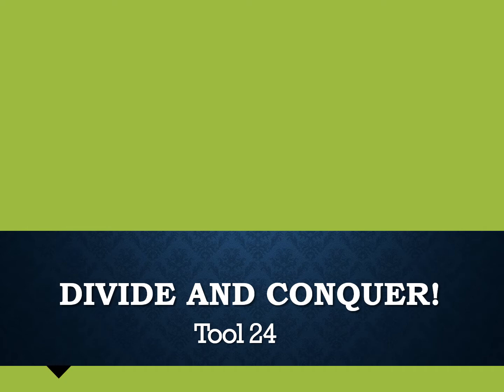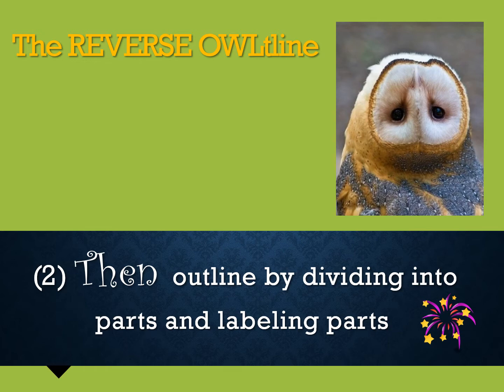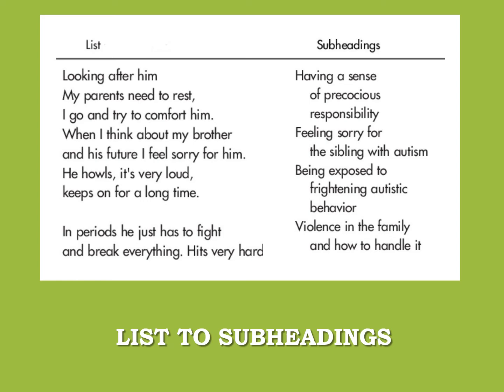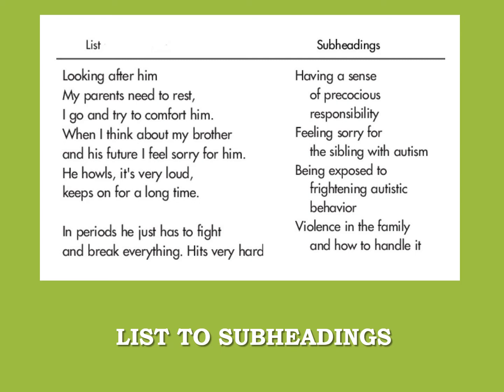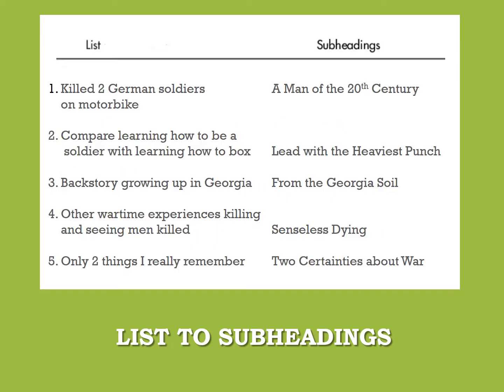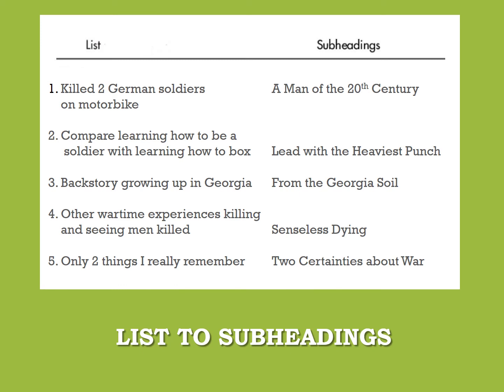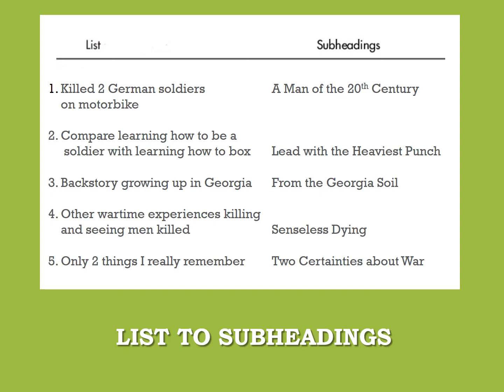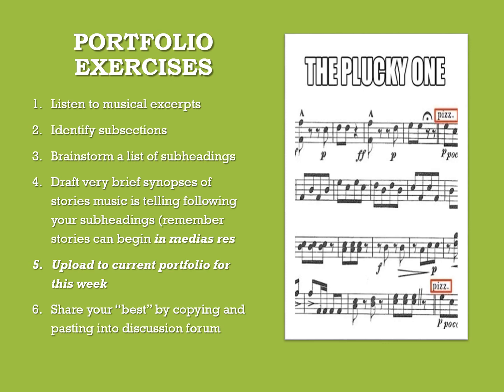Tool 24 Divide and Conquer